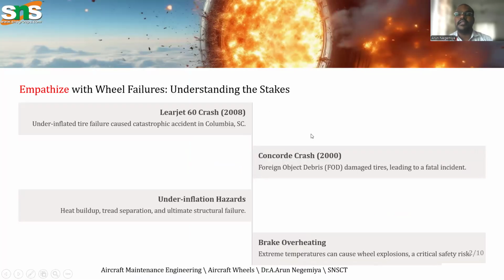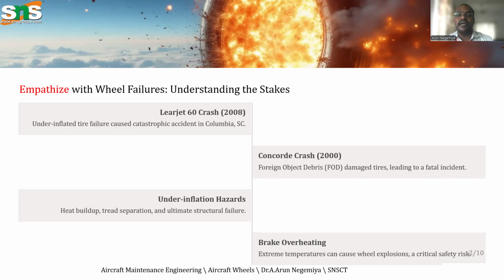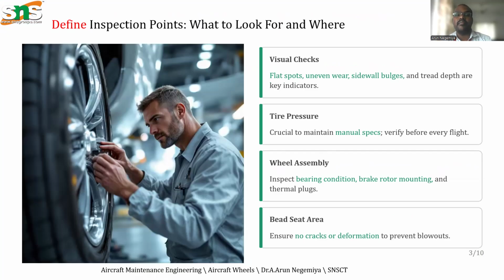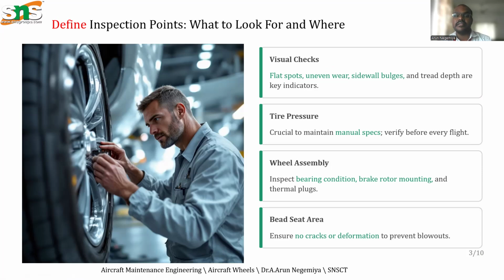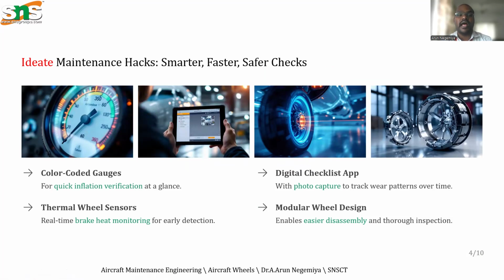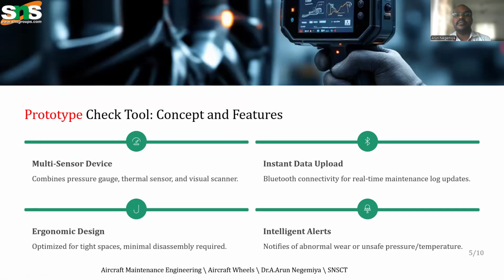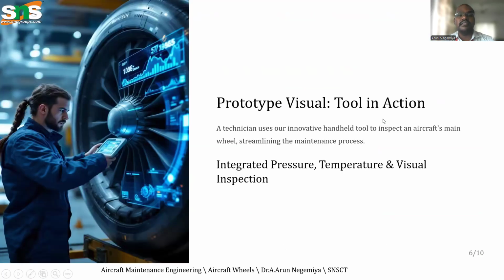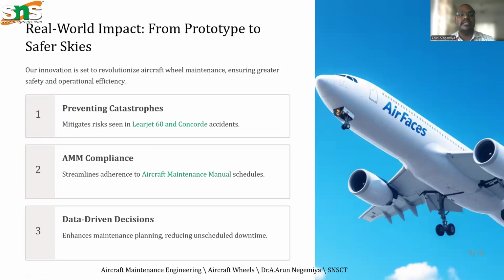Aircraft Wheel | Aircraft Maintenance Engineering | SNS Institutions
Aircraft wheel system maintenance involves regular inspection and service of tires, wheels, bearings, and brakes, focusing on proper tire pressure, tread depth, and structural integrity of the wheel rim. This includes cleaning components, checking for leaks in the hydraulic system, lubricating bearings, and testing the functionality of the anti-skid and braking systems. Maintenance is performed by qualified technicians following manufacturer guidelines and maintenance schedules to ensure safe operation.